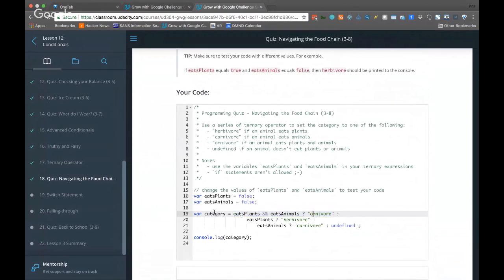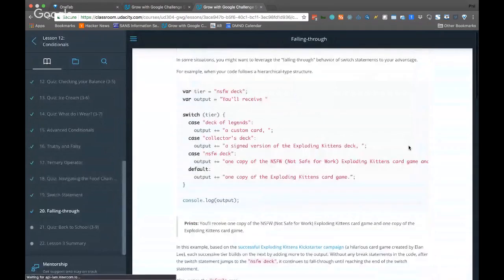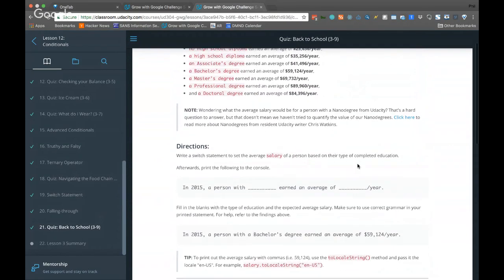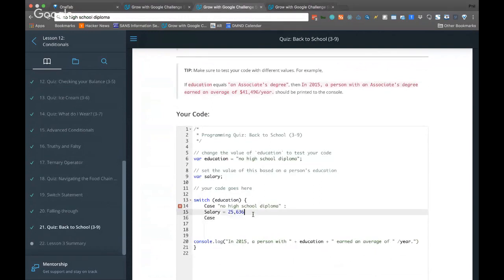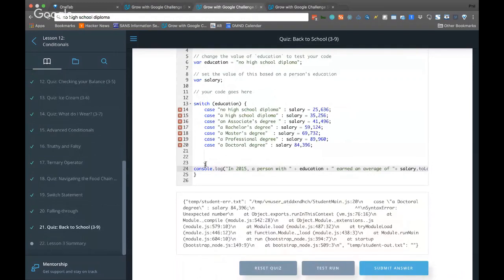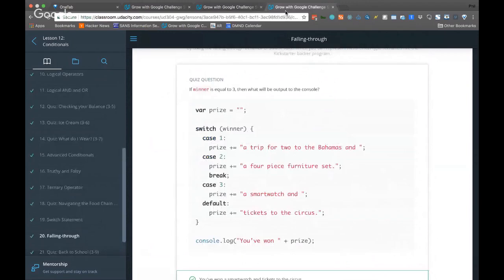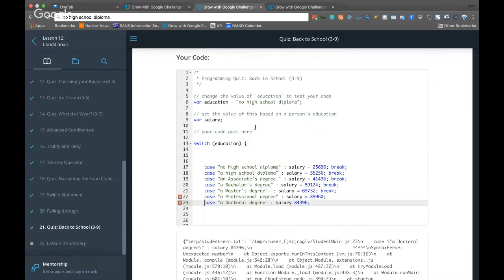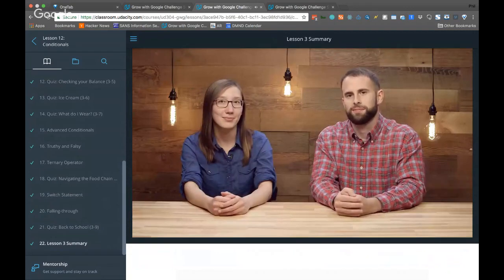Lesson 12.19 - 12.22 - Udacity Grow With Google Web Development